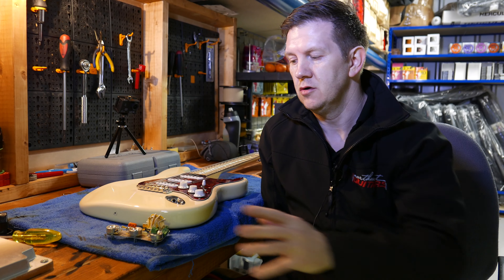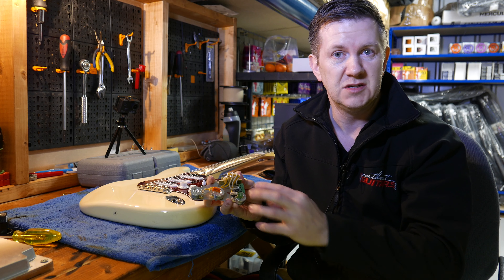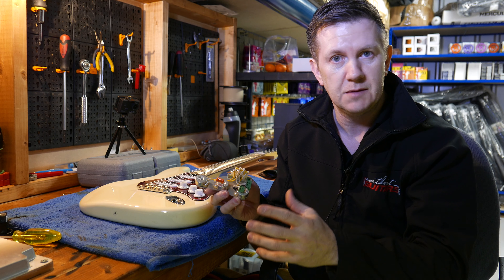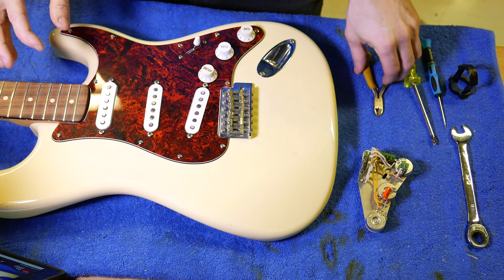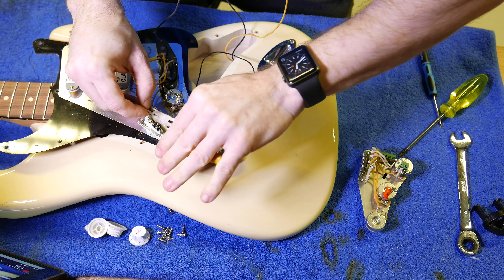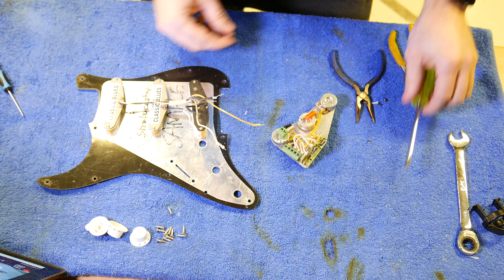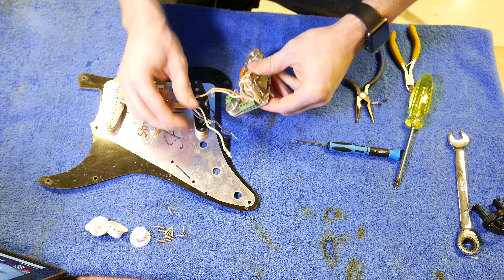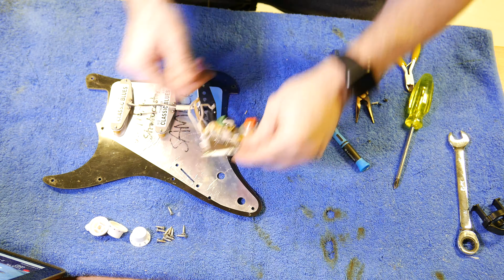Solderless Wiring Kits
In this video Kev explains about our solderless wiring kits, a great drop in solution for your guitar wiring needs!